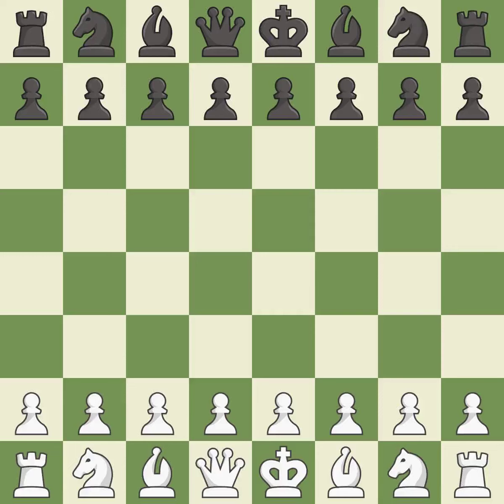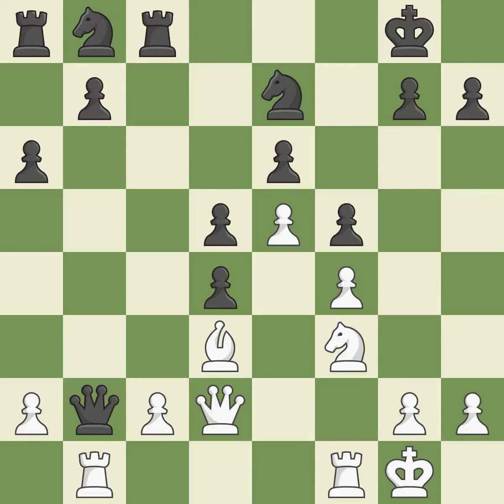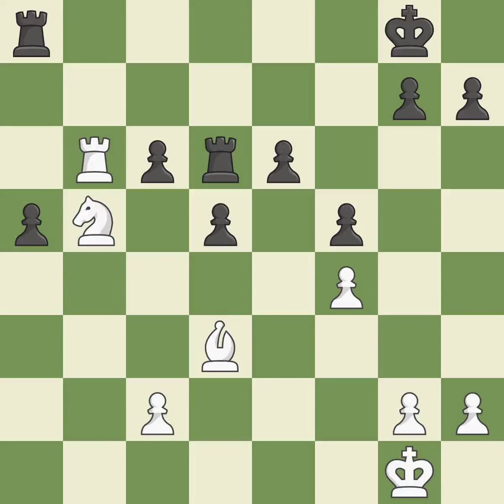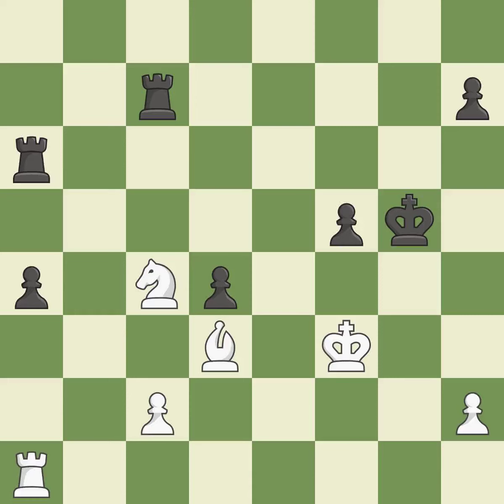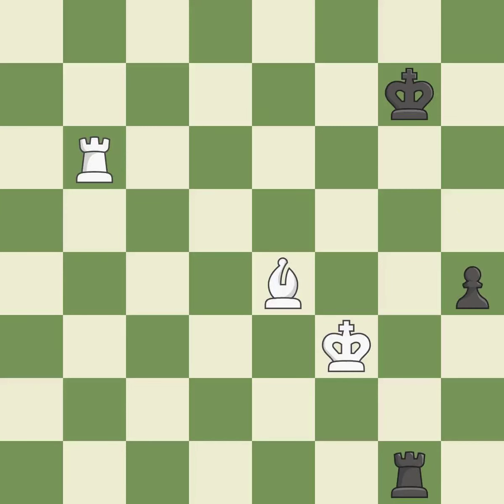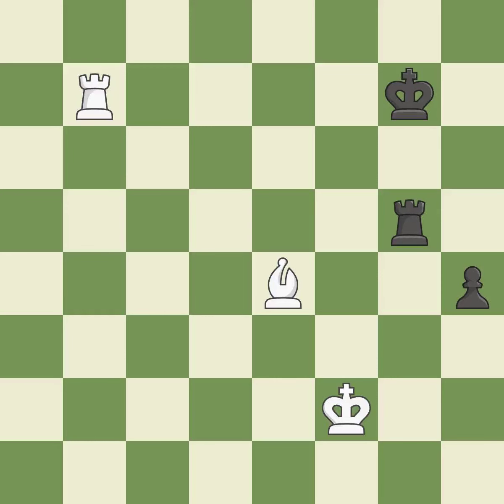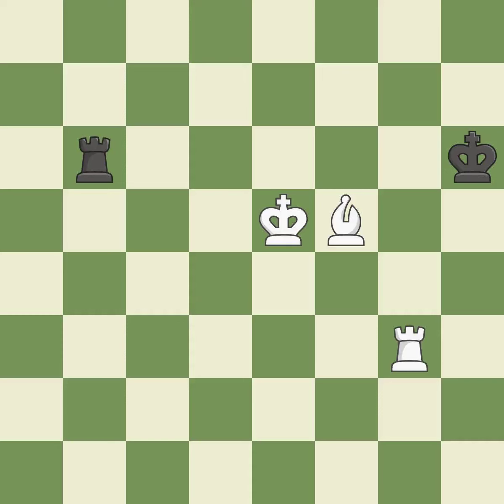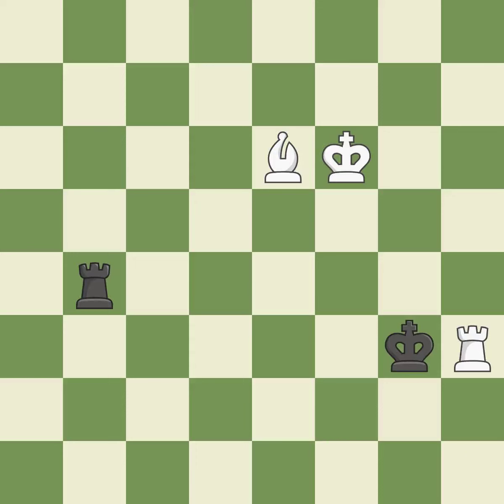White Sevian, Samuel, Black Liu, E.,French Defense: Winawer, Advance, Bogoljubov Variation, 5...Ne7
French Defense: Winawer, Advance, Bogoljubov Variation, 5...Ne7 6.Nb5, Event Landon Brownell Memorial, Site Los Angeles USA, Date 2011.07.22, Round 4, White Sevian, Samuel, Black Liu, E., Result 1/2-1/2, ECO C17, WhiteElo 2172, BlackElo 2291, PlyCount 220, EventDate 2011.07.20, EventRounds 9, EventCountry USA, EventCategory 2, Source Mark Crowther, SourceDate 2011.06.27, WhiteTeam United States, BlackTeam Israel, WhiteTeamCountry USA, BlackTeamCountry ISR